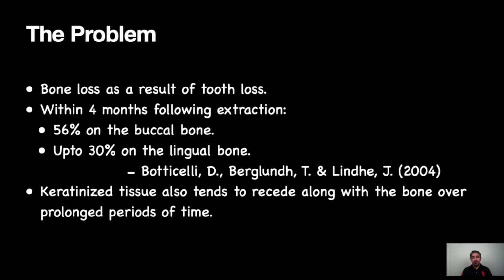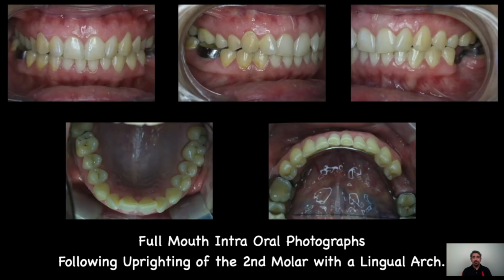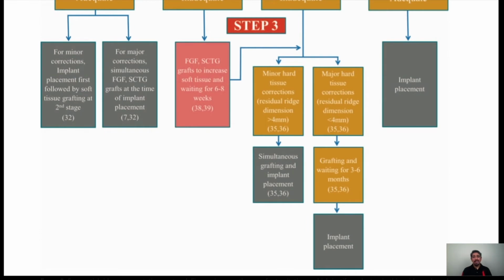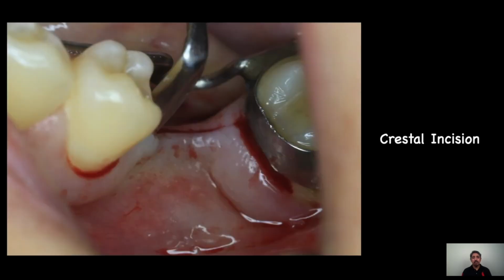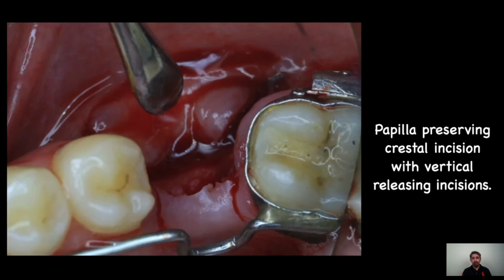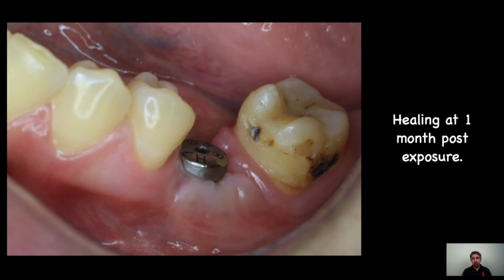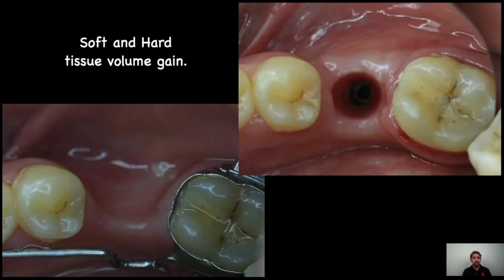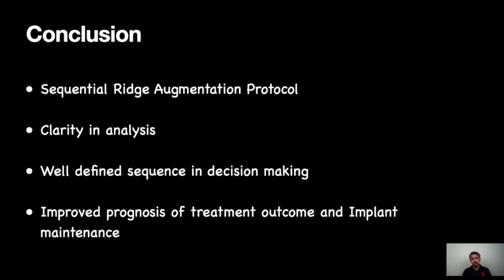Sequential Ridge Augmentation : A Case Report - Dr. Sameer Thukral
Replacing teeth with dental implants in a situation with severe loss of hard and soft tissue is a challenging task. As clinicians we are often unsure of how we should proceed and in what sequence should the augmentation procedures be carried out. This presentation highlights the decision making process for a single tooth to be replaced by a dental implant with severe loss of bone and keratinised tissue.